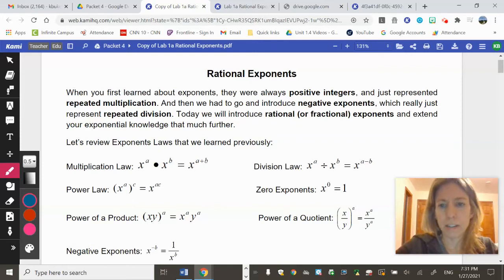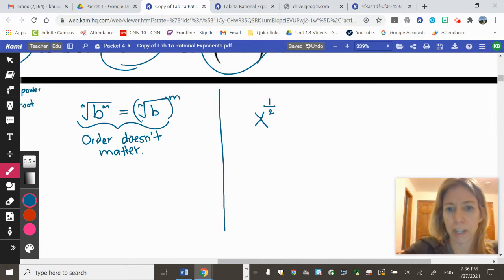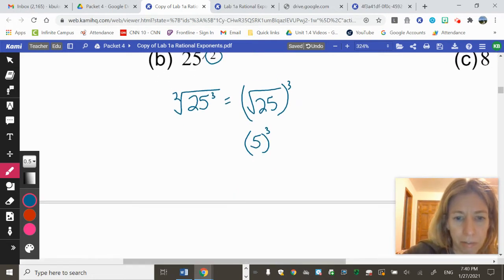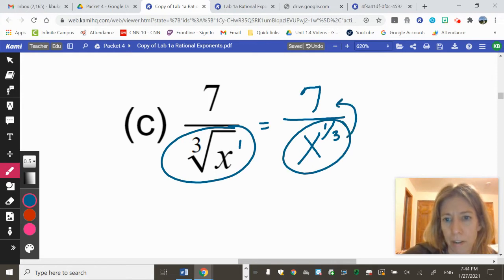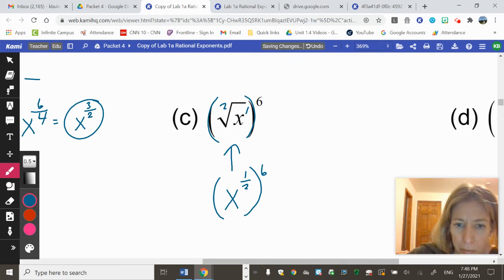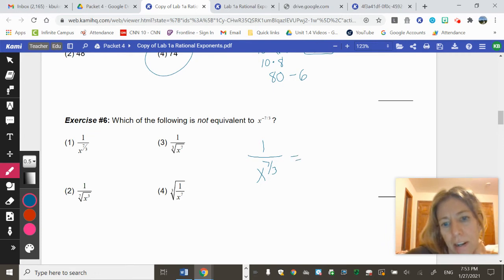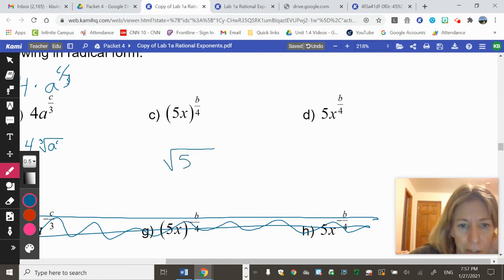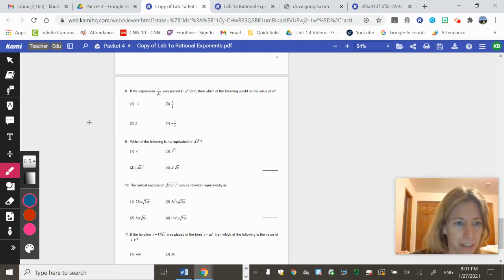Packet 4 Lab 1 Rational Exponents